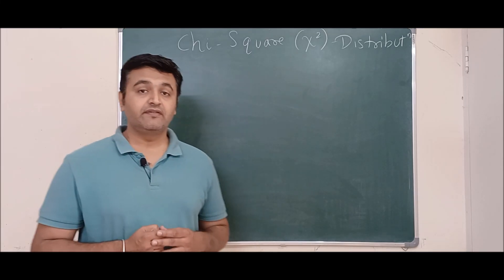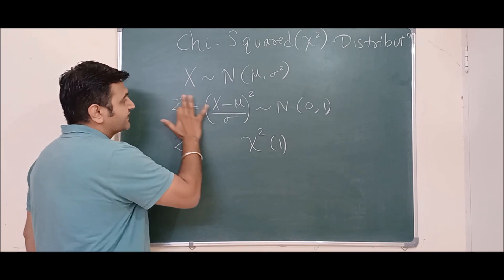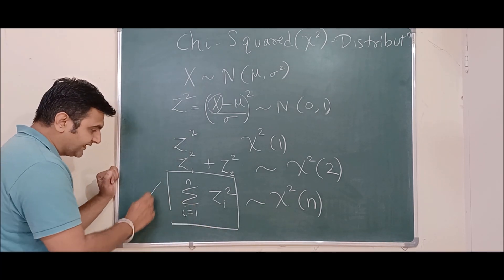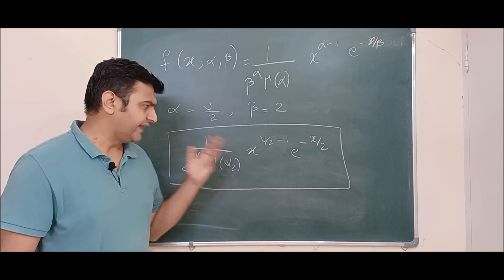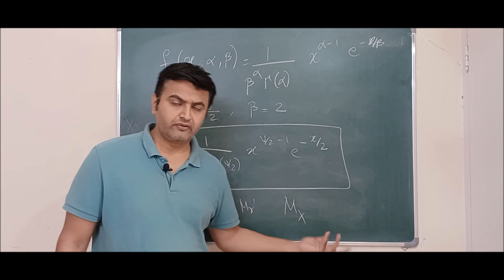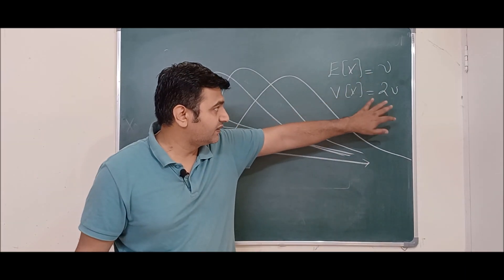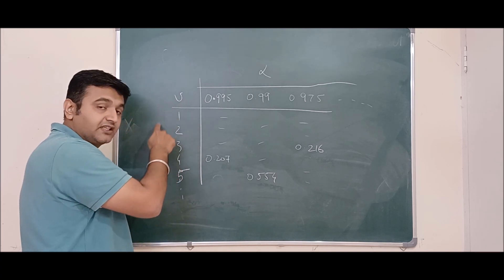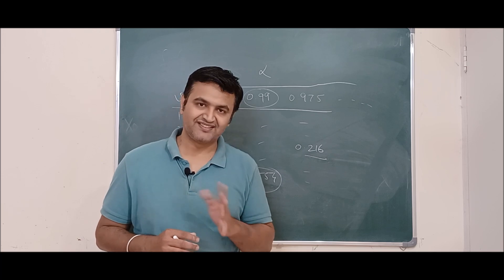Conceptual lecture on Chi Squared distribution